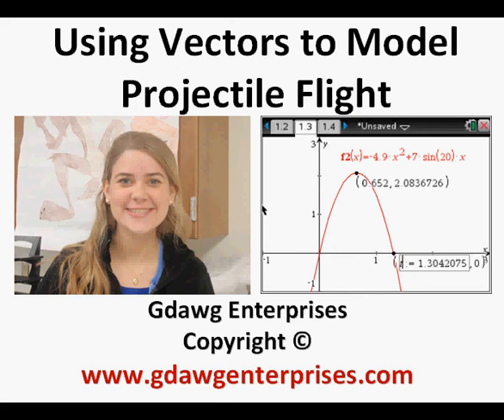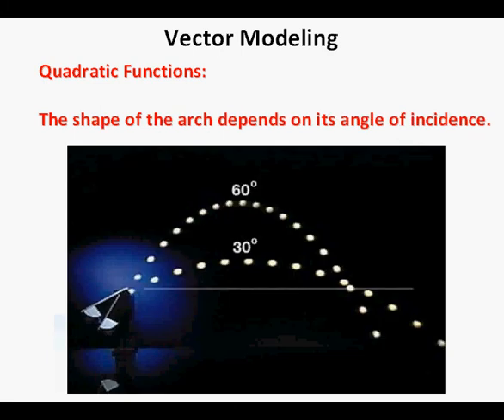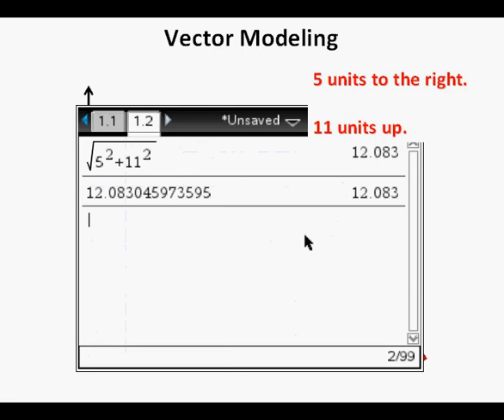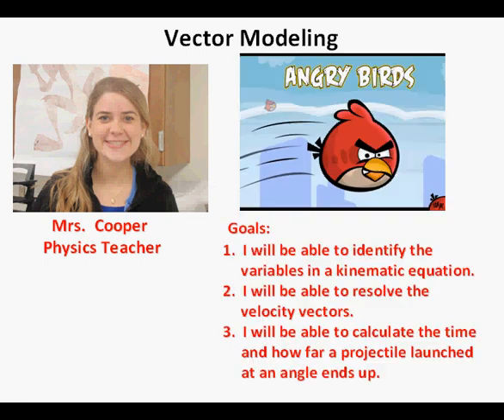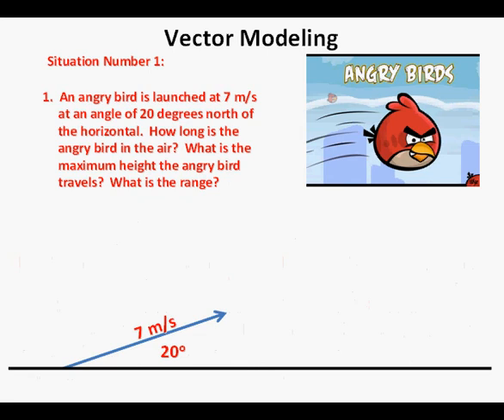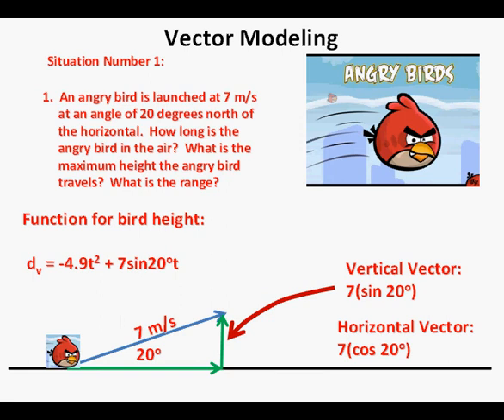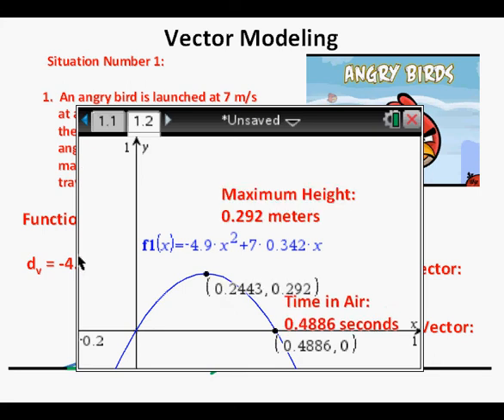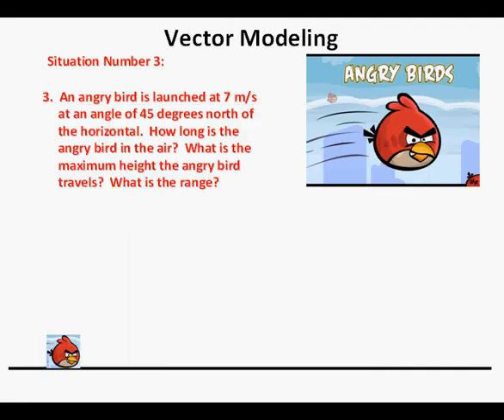Using Vectors to Model Projectile Flight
This lesson takes a page from a physics curriculum to model projectile flight.  Specifically, how long an object travels in the atmosphere, its maximum height, and the horizontal distance, or range the object travels.  In situation number 3 at the end of the lesson, where the Angry Bird is launched at a 45 degree angle at 7 meters per second, the bird is in the air for 1.01 seconds, reaches a maximum height of 1.25 meters, and travels a horizontal distance of 4.99 meters.